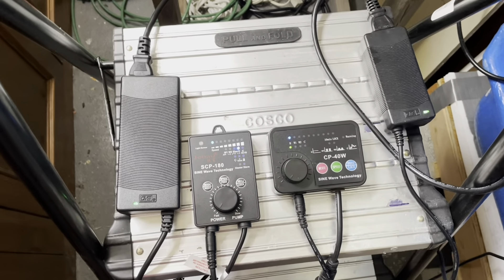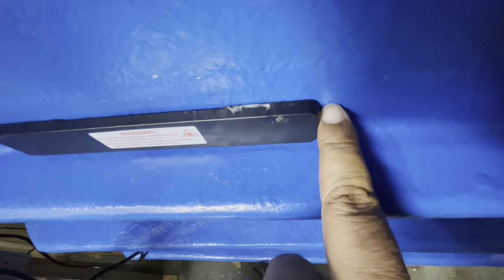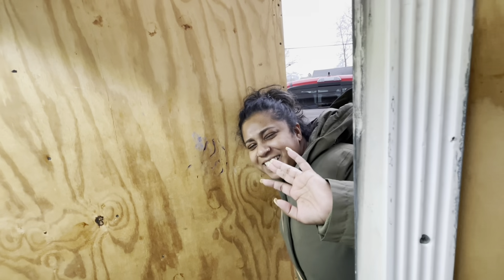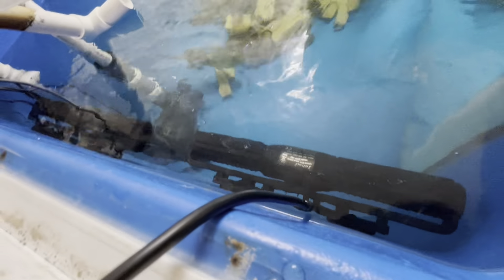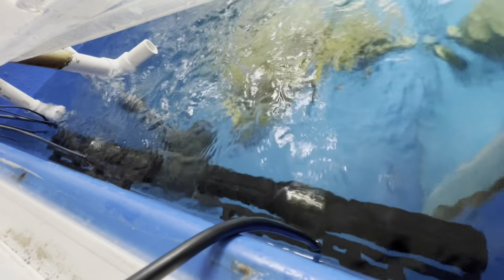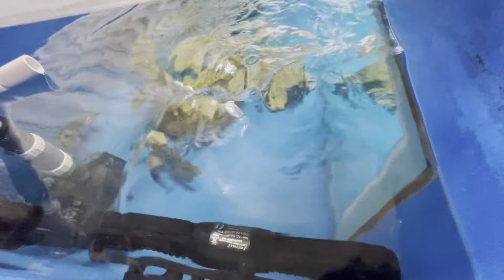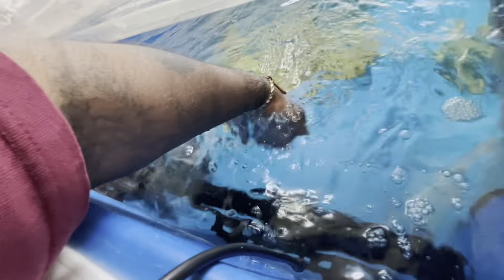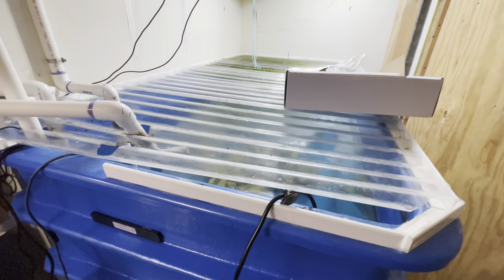JEBAO SINE CROSS-FLOW PUMP SCP-180. PART 2 😱😱😱 REVIEW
VERY DETAILED COMPARISON VIDEO BETWEEN THE JEBAO SINE CROSS-FLOW PUMP SCP-180 AND JEBAO SINE CROSS-FLOW PUMP SCP-120. BOTH ARE VERY POWERFUL WAVE MAKERS. PART 2